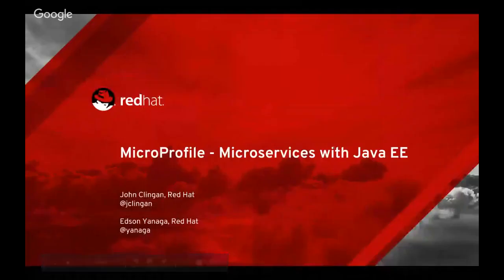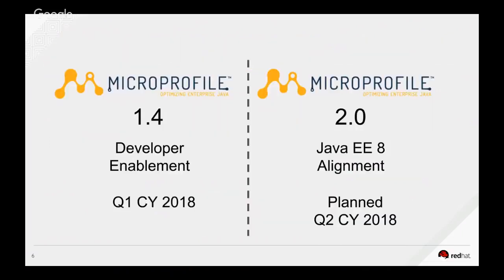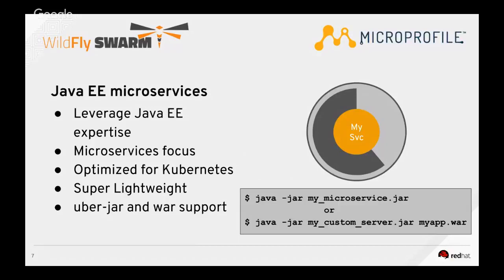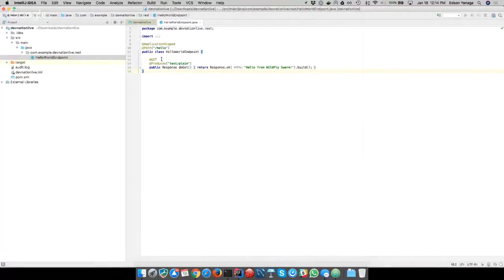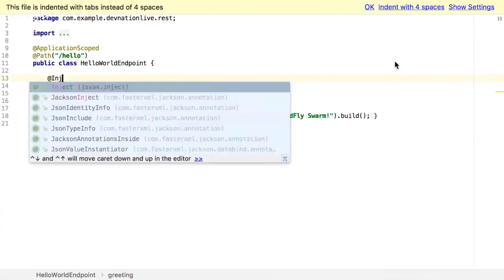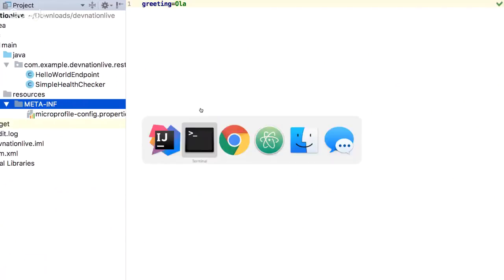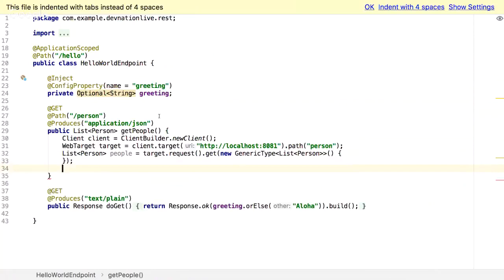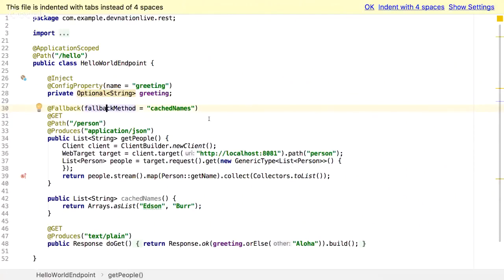MicroProfile Microservices with Java EE Red Hat Developer DevNation Tech Talk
Welcome to DevNation Tech Talk! In this exciting session, we explore the powerful combination of MicroProfile and Java EE for building scalable and resilient microservices architectures.

Join our expert presenters as they take you on a journey through the world of MicroProfile, a set of specifications and APIs designed to enhance Java EE for microservices development. Discover how MicroProfile empowers Java developers to create cloud-native applications that are flexible, lightweight, and easy to manage.

During this Tech Talk, you'll learn how to leverage the rich features and capabilities of MicroProfile to build microservices-based applications using Java EE. Explore the MicroProfile APIs, such as RESTful web services, fault tolerance, and service discovery, that simplify the development and deployment of microservices architectures.

Our presenters will guide you through practical examples and demonstrations, showcasing how to design, develop, and deploy microservices using Java EE and MicroProfile. You'll gain insights into best practices for implementing resilience patterns, managing distributed transactions, and monitoring and scaling your microservices applications.

By the end of this video, you'll have a solid understanding of:

- The concept of MicroProfile and its role in microservices development with Java EE.
- The key MicroProfile APIs and how they simplify the development of microservices.
- Best practices for designing and implementing resilient microservices architectures.
- Techniques for managing distributed transactions and ensuring data consistency across microservices.
- Strategies for monitoring, scaling, and managing the lifecycle of microservices-based applications.

Whether you're a Java developer exploring microservices or a seasoned Java EE enthusiast looking to embrace cloud-native architectures, this Tech Talk is packed with valuable insights and practical knowledge to accelerate your microservices journey.

Don't miss out on the opportunity to master MicroProfile and unlock the full potential of microservices with Java EE. Join us now and take your microservices development to the next level!